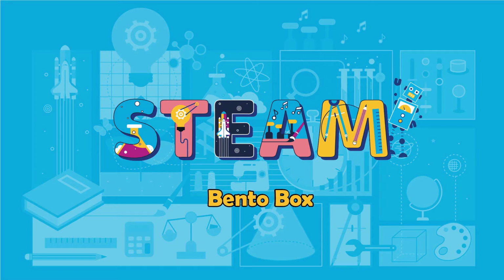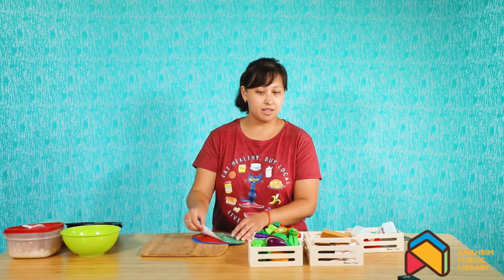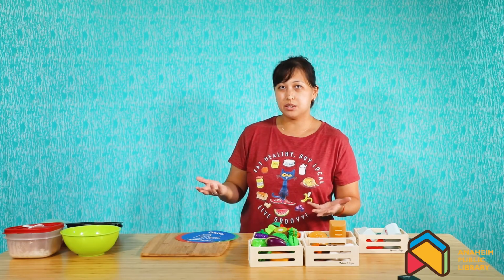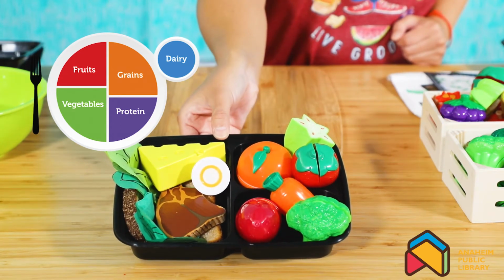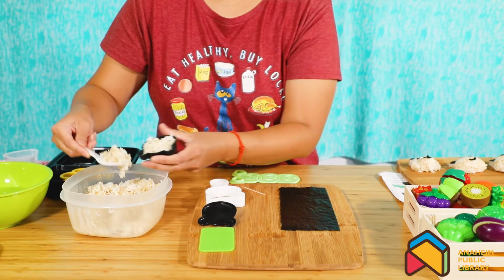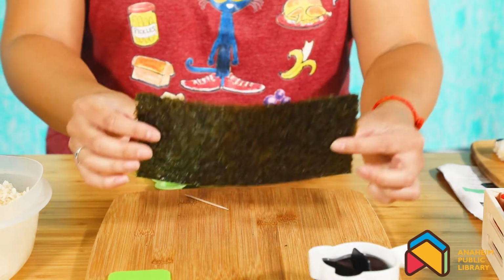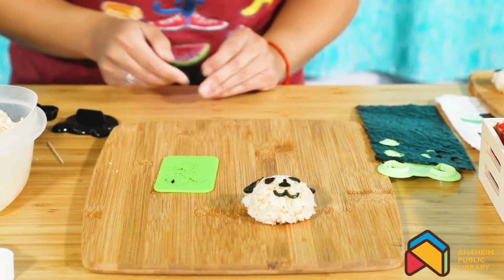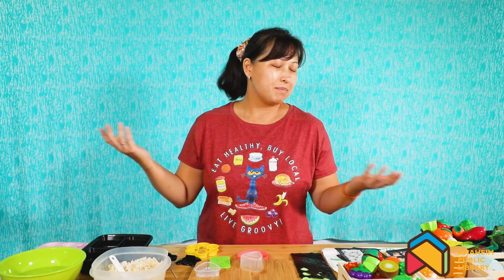STEAM Adventures: Bento Box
Learn how eating healthy can be fun by creating your own balanced and healthy meal with Bento Boxes!